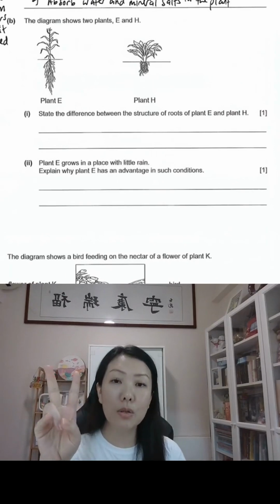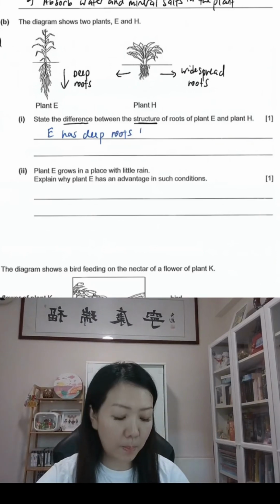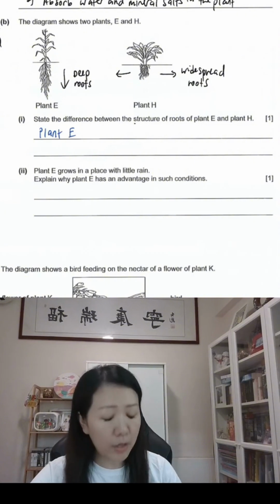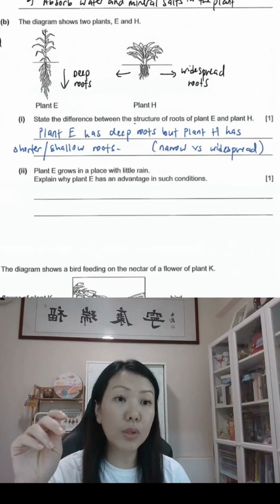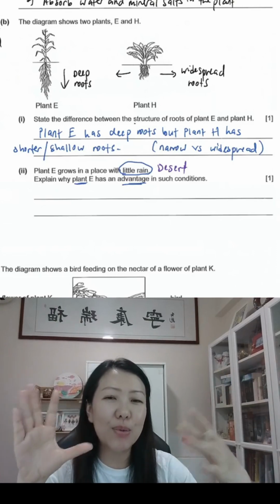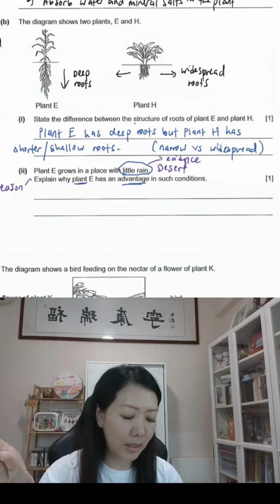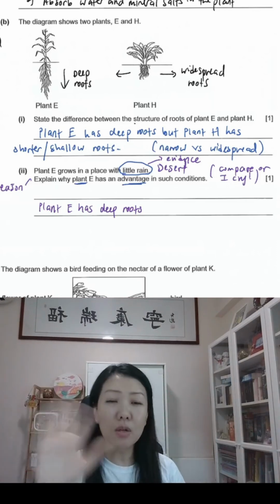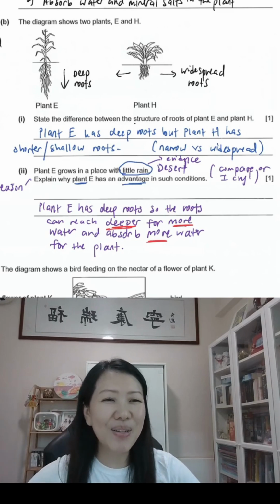PSLE Science Open-Ended: Secure Maximum Marks for Comparison Question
One of the most common questions your child may face is a comparison question — and it’s also where students often lose marks.

✅ Help your child nail down this skill tonight so they walk into the exam ready to score full marks! All the best to you!